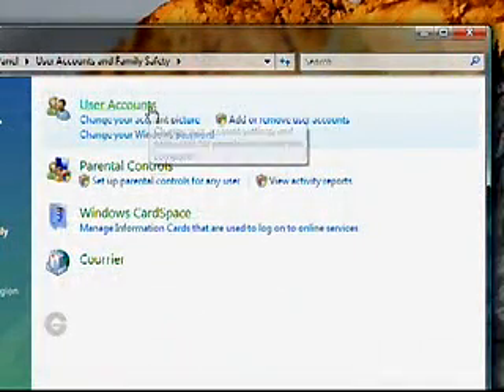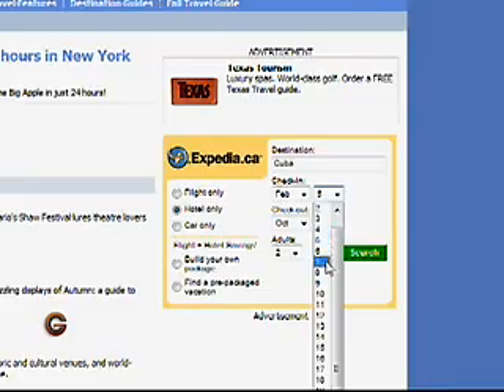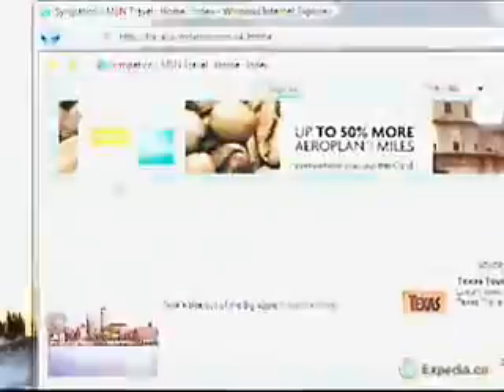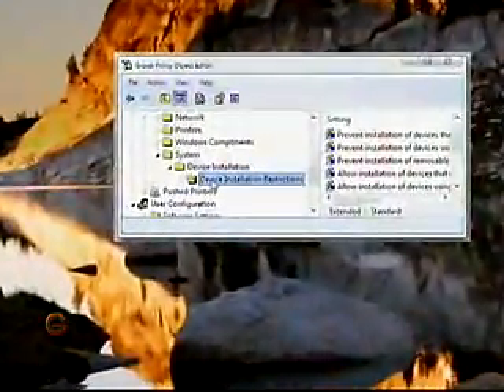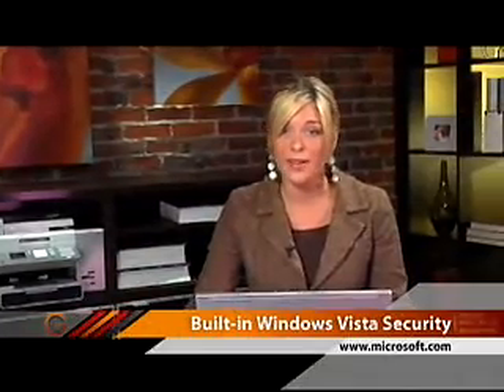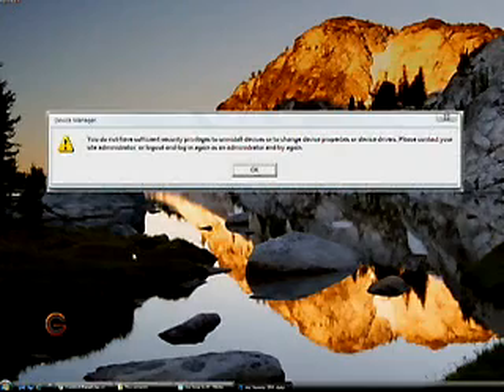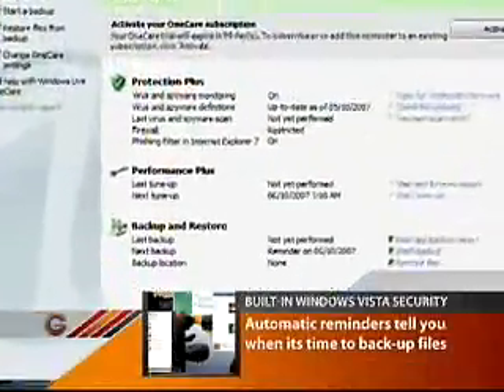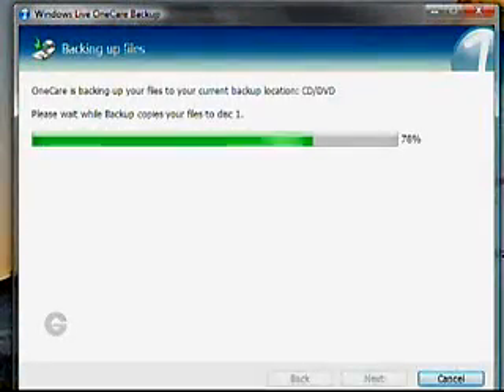Windows Vista Security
Tips on Vista security. Including account management, Windows Defender, Rights management services and more!